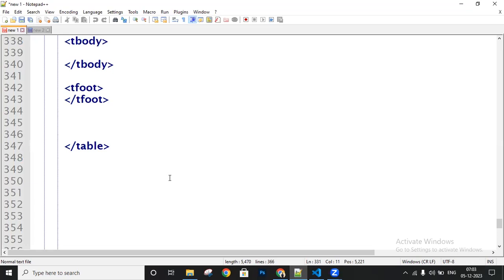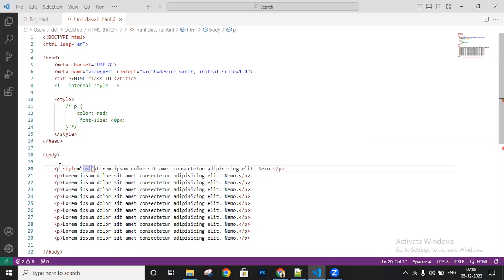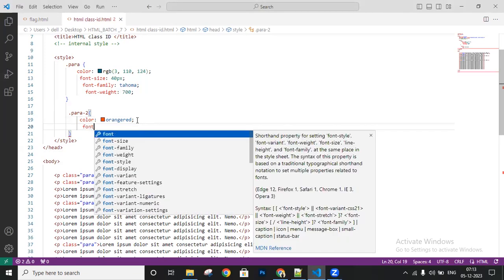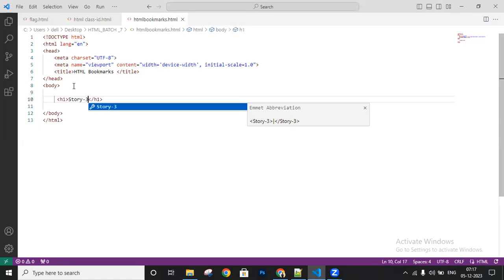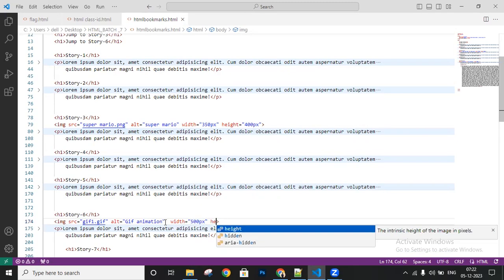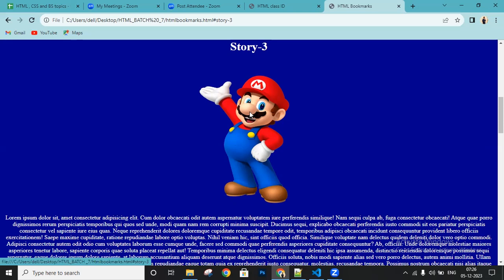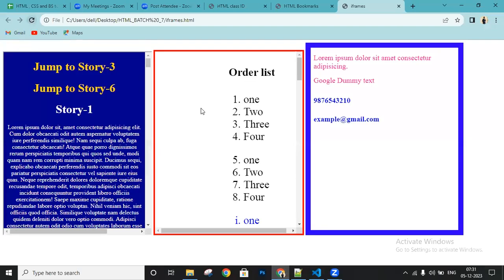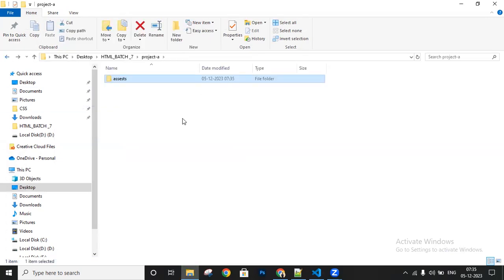Understanding Filepaths, JavaScript, and iframes in HTML | Tech Garage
Welcome back to Tech Garage! In today’s video, we're covering three important concepts in HTML: filepaths, integrating JavaScript, and using iframes. Whether you’re organizing your project files, adding dynamic functionality with JavaScript, or embedding external content using iframes, these topics are essential for creating powerful and flexible web pages. Let’s dive in!